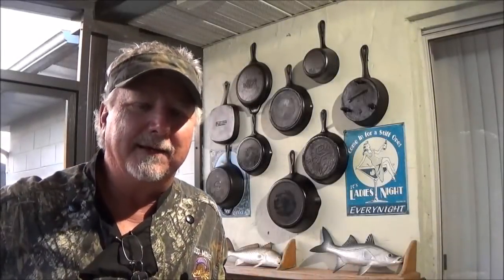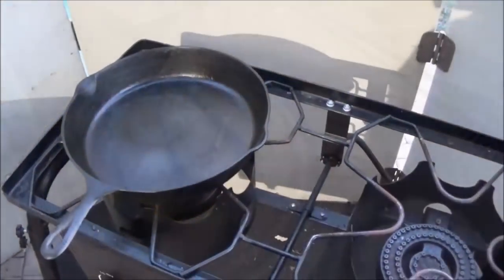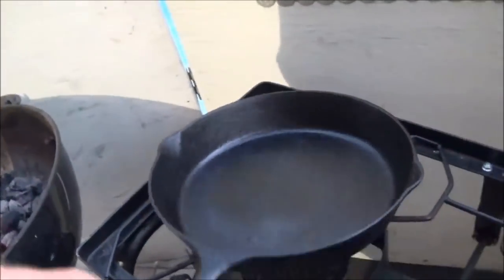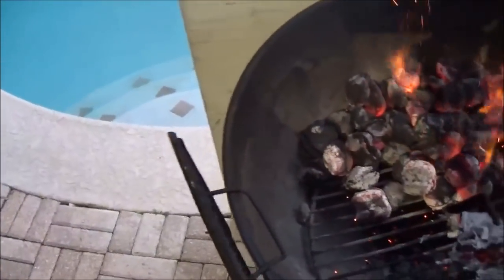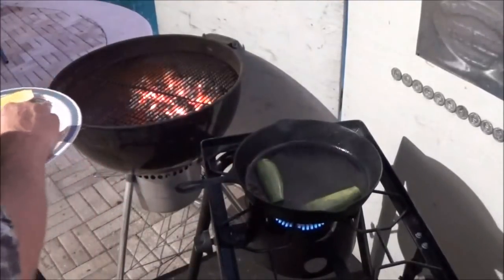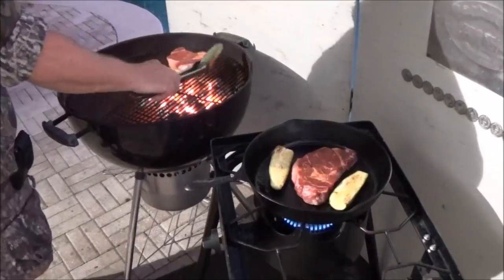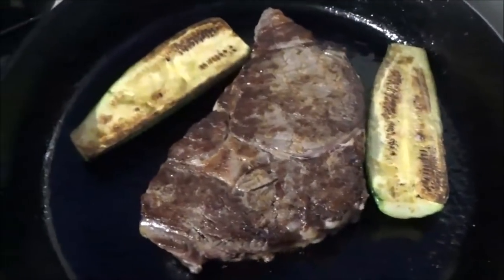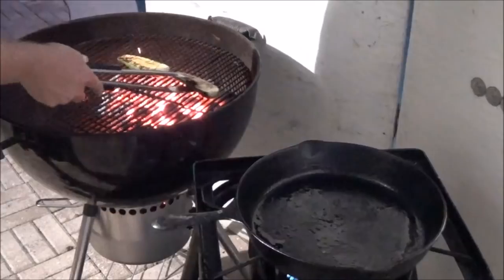Cast Iron Seared Ribeye vs. Charcoal Grilled Ribeye Surprising Results Seasoning Giveaway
Join us as we compare Ribeye Steaks cooked on Cast Iron and on the the Charcoal Grill.  The results will Surprise you.  Be sure to comment to be eligible for the Seasoning Giveaway

Check out OUR AMAZON STORE for GREAT DEALS on Outdoor Cooking Gear and Cast Iron